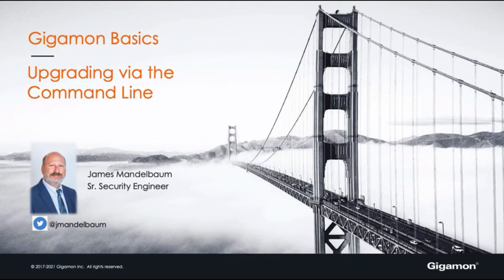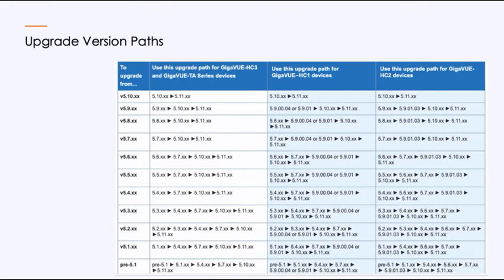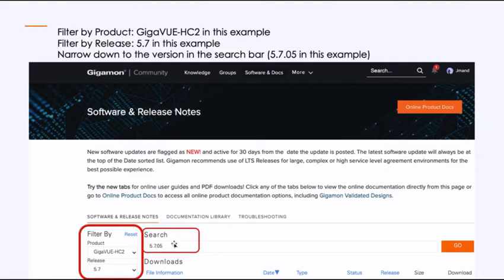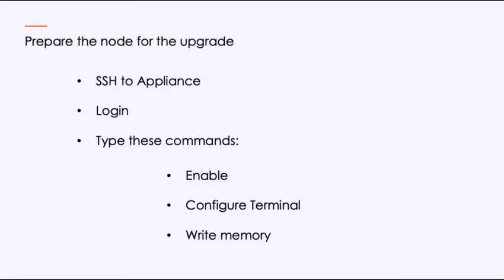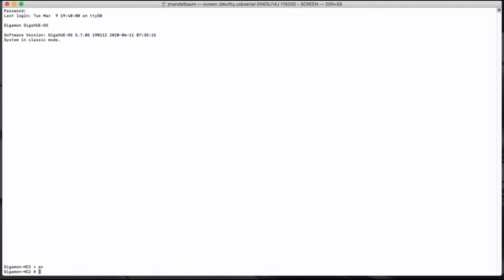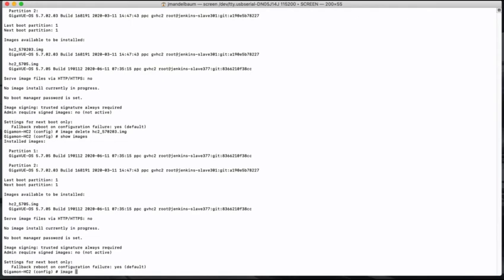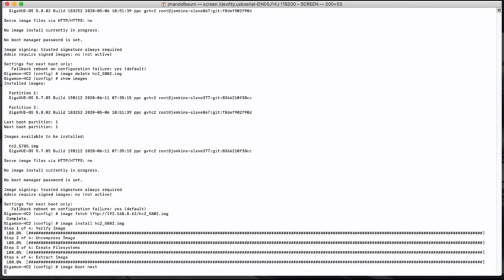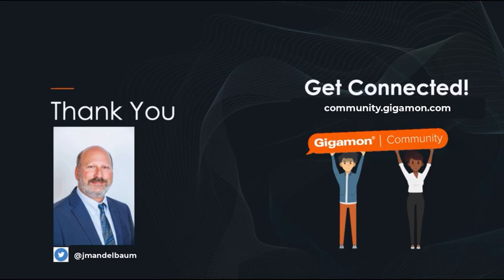Gigamon Basics: Upgrading GigaVUE-OS via the Command Line Interface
Ensuring that your visibility appliances are upgraded with the latest version of GigaVUE-OS is important. In this video, Jim will use the GigaVUE-OS Command Line Interface and walk you through all the  steps to ensure that your HC appliances are up to date. If you want to learn how to upgrade via the GUI, there is a video for that too in this playlist.